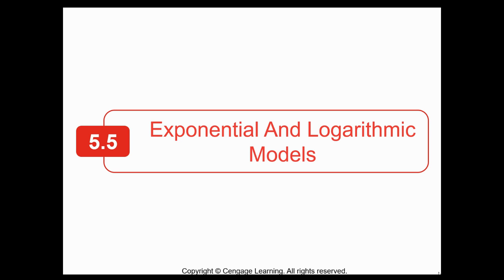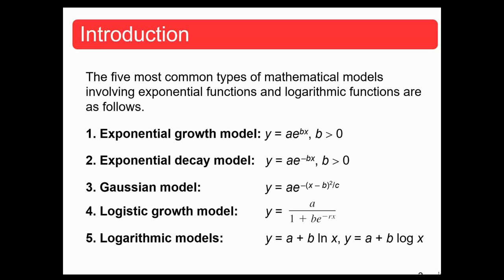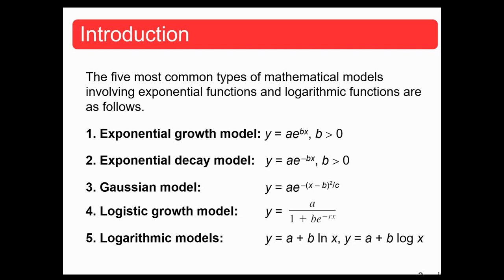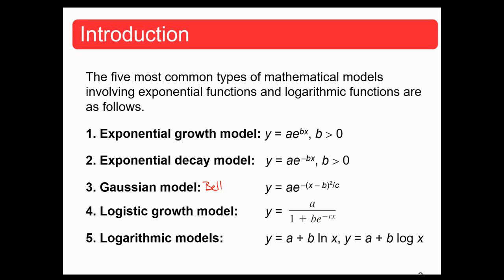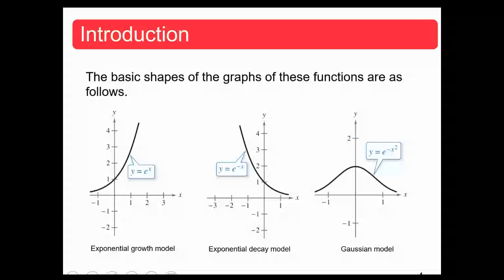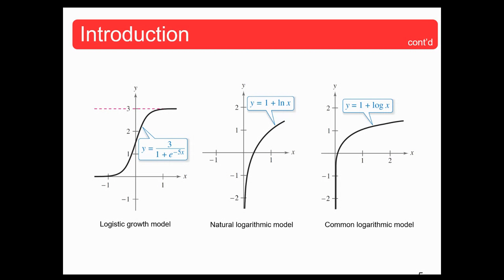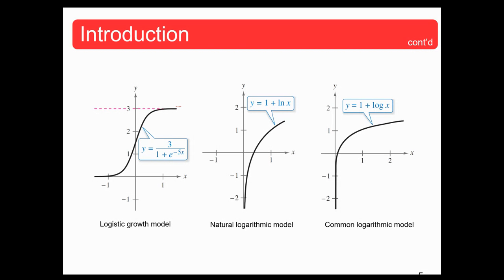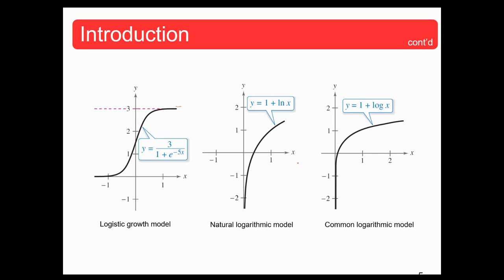5-5 Exponential and Logarithmic Models